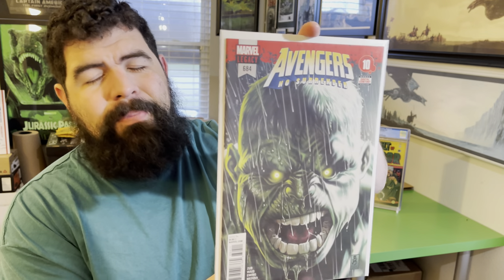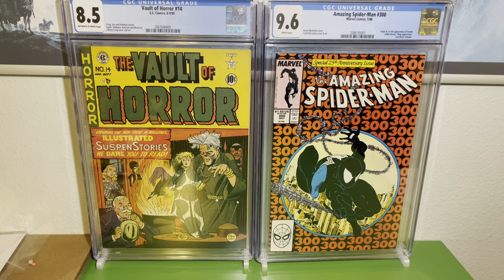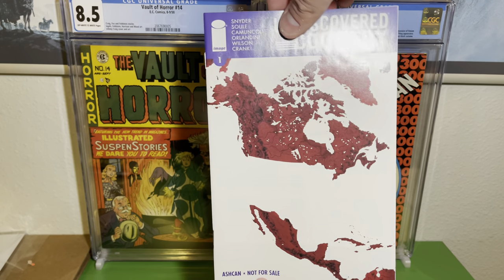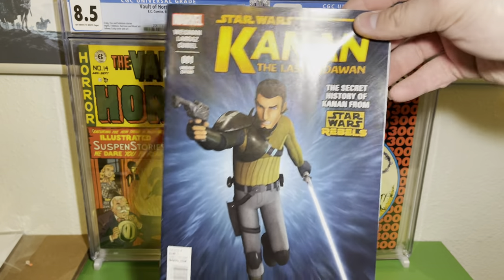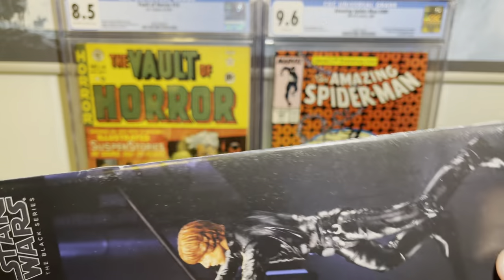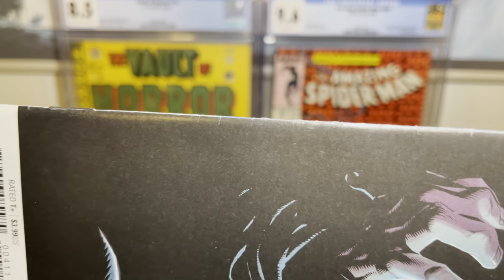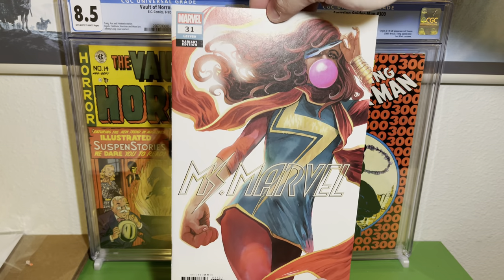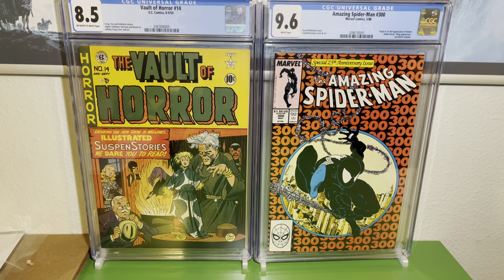Step by step to packing books like a pro for Cgc & tips to tell if your book will hit a 9.8!!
Wanted to try a helpful how to video on how I pack up all of my books that I ship out to cgc! In the previous video I showed off the first  25 books and here is the other 50!

Plus I wanted to show off some books that had some imperfections so you know what to look for when your submitting for a pre screen!

I hope you guys really enjoyed this one cause I had a blast making , please dot hesitate to leave some feedback in the comments down below always trying to improve .

Skeffscomicknowledge

I do some of the books to eBay if you ever looking to purchase anything you see in the videos!